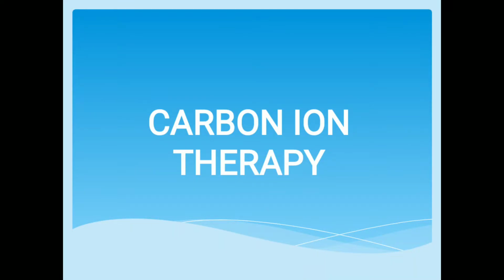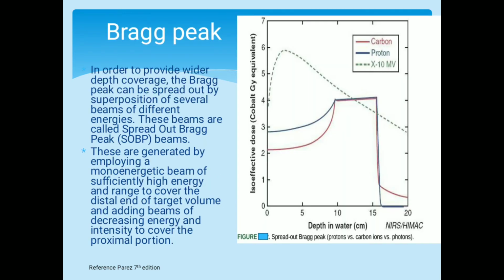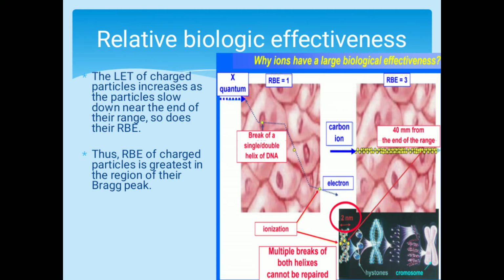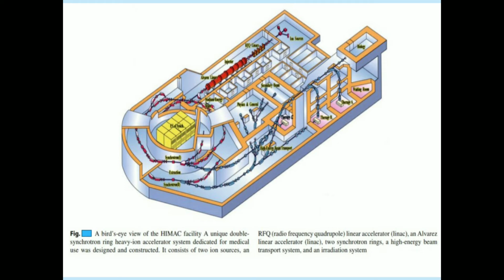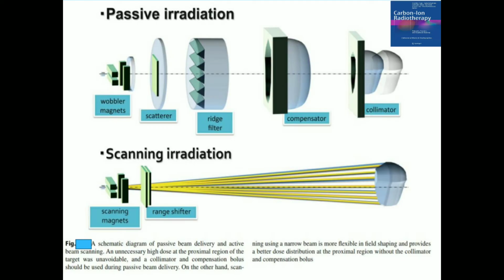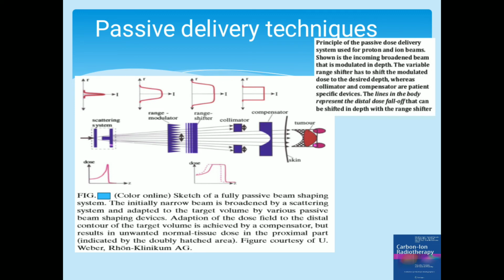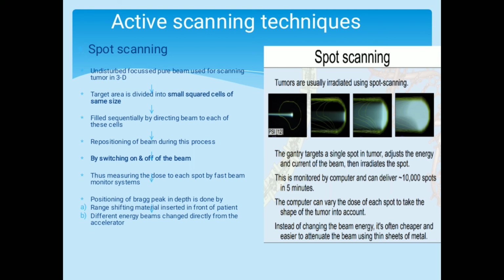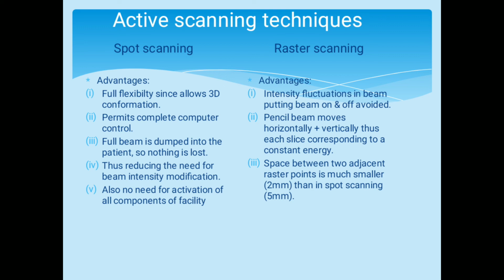CARBON ION THERAPY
Radiation therapy is one of the most widely used therapies for malignancies. The therapeutic use of heavy ions, such as carbon, has gained significant interest due to advantageous physical and radiobiologic properties compared to photon based therapy. By taking advantage of these unique properties, carbon ion radiotherapy may allow dose escalation to tumors while reducing radiation dose to adjacent normal tissues. There are currently 13 centers treating with carbon ion radiotherapy, with many of these centers publishing promising safety and efficacy data from the first cohorts of patients treated. To date, carbon ion radiotherapy has been studied for almost every type of malignancy, including intracranial malignancies, head and neck malignancies, primary and metastatic lung cancers, tumors of the gastrointestinal tract, prostate and genitourinary cancers, sarcomas, cutaneous malignancies, breast cancer, gynecologic malignancies, and pediatric cancers. Additionally, carbon ion radiotherapy has been studied extensively in the setting of recurrent disease. We aim to provide a comprehensive review of the studies of each of these disease sites, with a focus on the current trials using carbon ion radiotherapy.